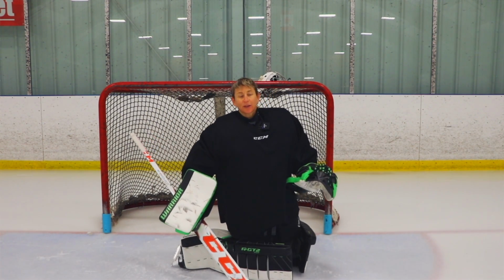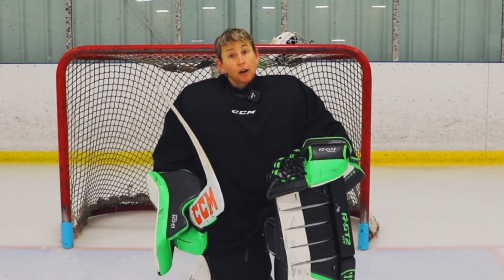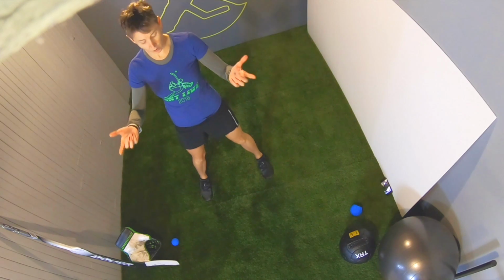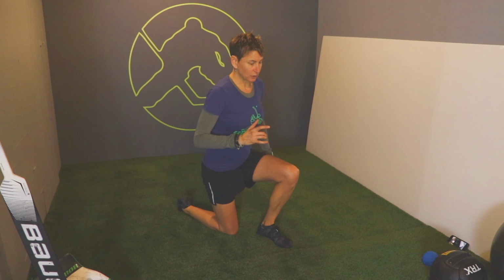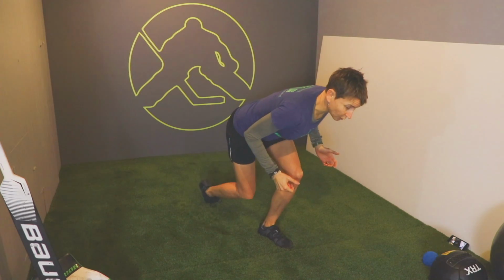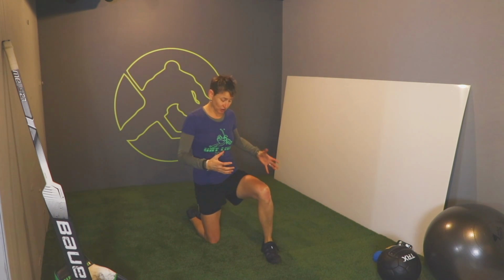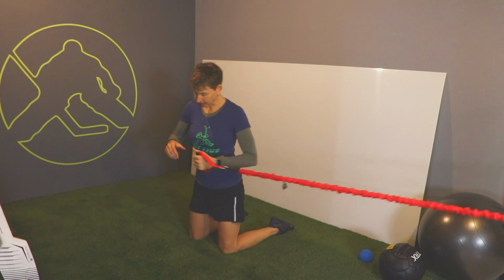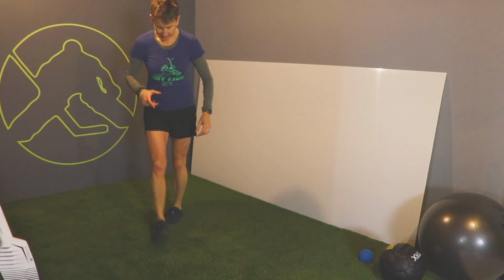How GOALIES Get A Powerful RECOVERY Push From Butterfly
🥅 Winning goalies don't waste time and energy recovering from their BUTTERFLY to their SKATES.  That requires power and balance, so that's what I put in this video for you today 🙌